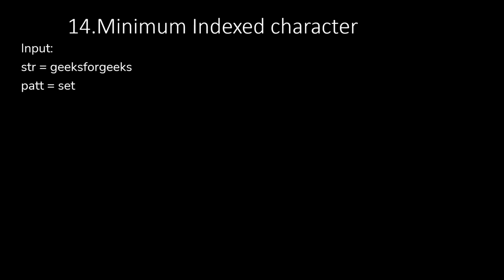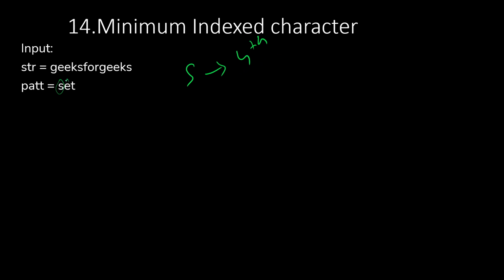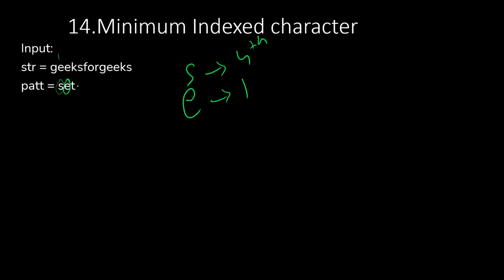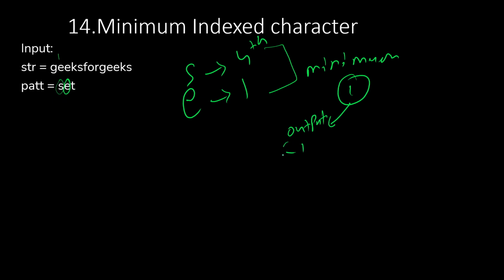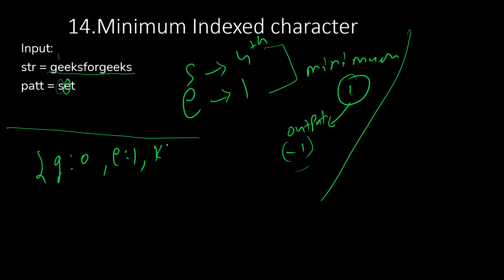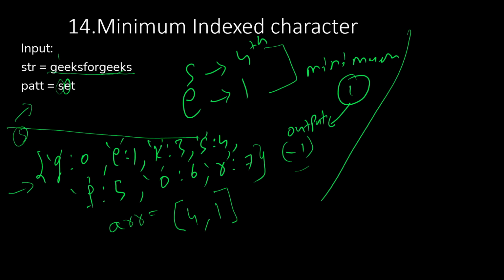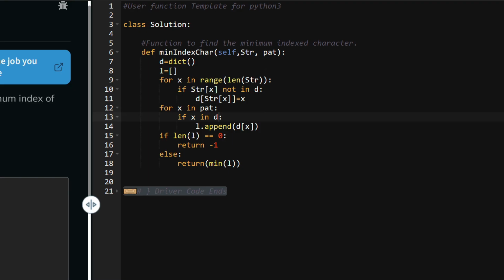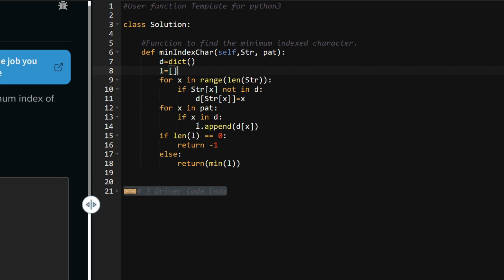14.Minimum Indexed Character | Hashing | Python | GFG | Must Do Coding Interview Questions